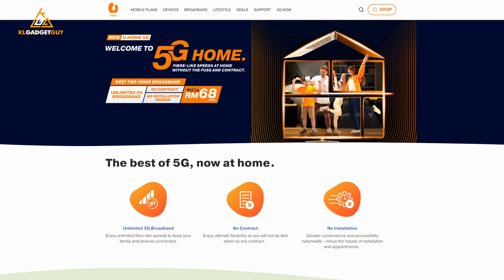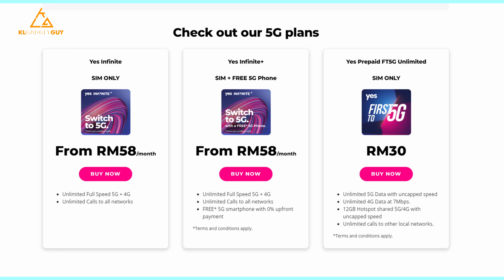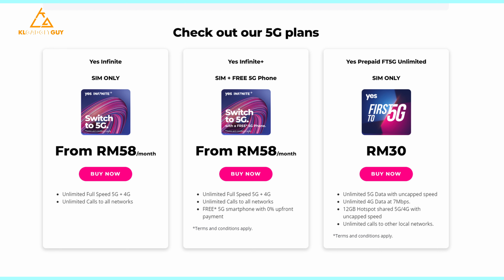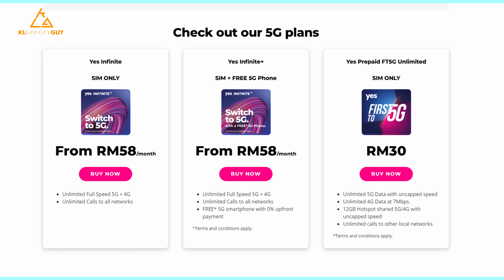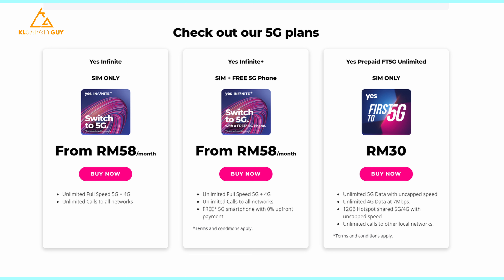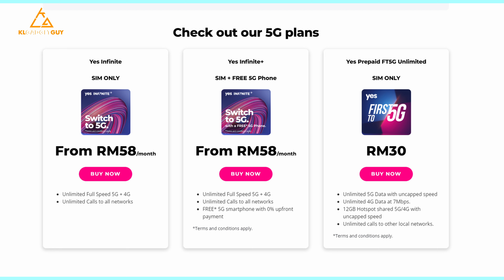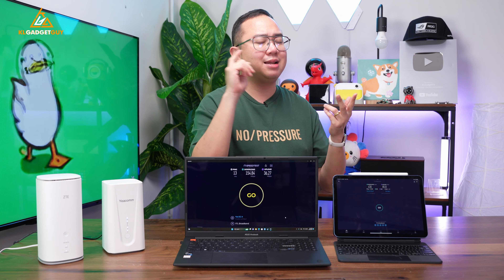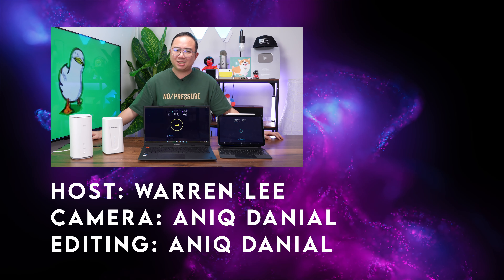Yes 5G Wireless Broadband Review: Great for almost everything except...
Here's our 1 month review of Yes 5G Wireless Home Broadband, which is the most affordable 5G internet service in Malaysia with no speed caps, no fair usage policy and unlimited quota.

We also talked about using Yes FT5G Prepaid on a modified 5G router and disadvantages of using it, so watch on to find out more.